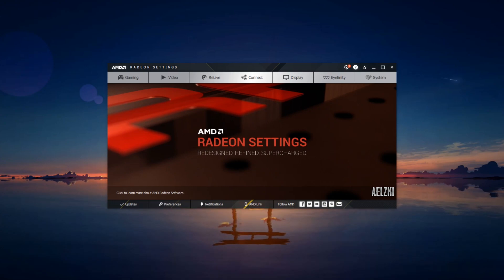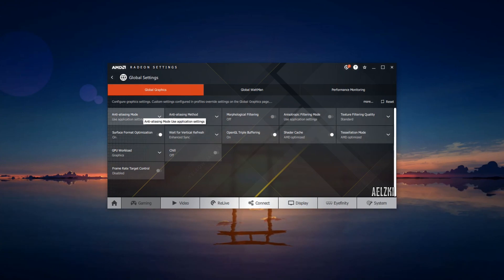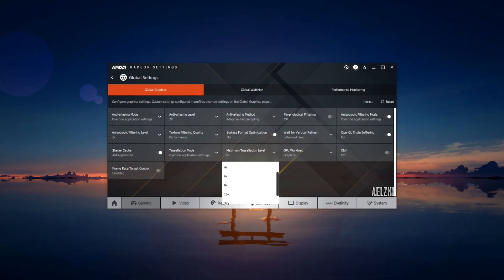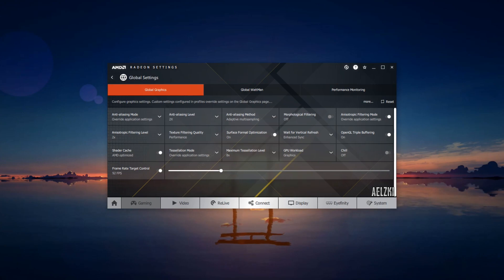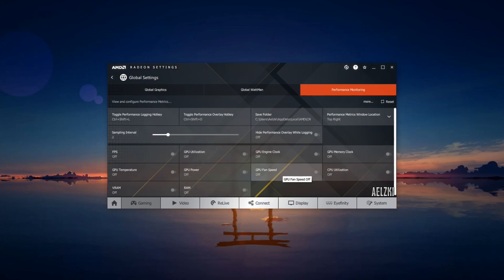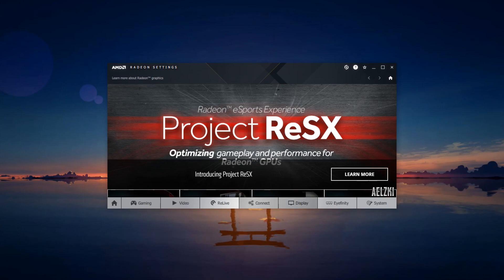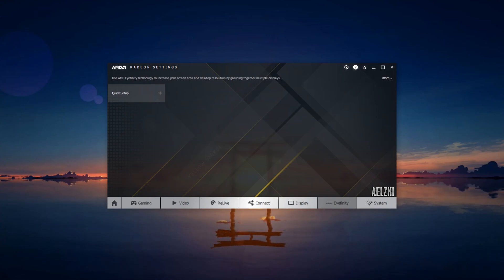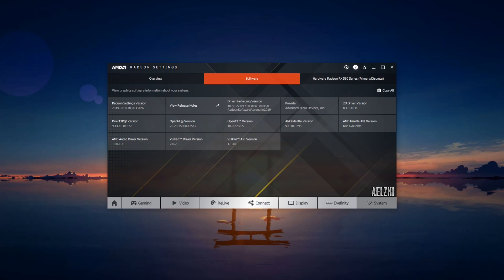How to Optimize AMD Radeon Settings for GAMING & Performance 2019 ULTIMATE GUIDE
The final and Ultimate guide to Increase FPS for Gaming and Performance with your AMD Radeon RX , Vega 56, 64, R7, R8, R9 HD and APUs! For Both OLD and NEW Graphics card with any processors Version 19.3.3, 19.4.1 and newer